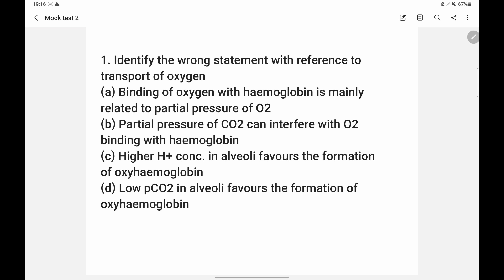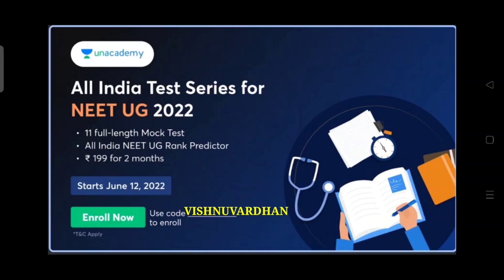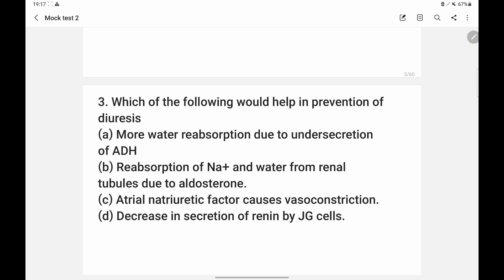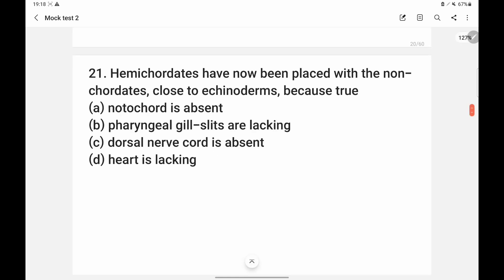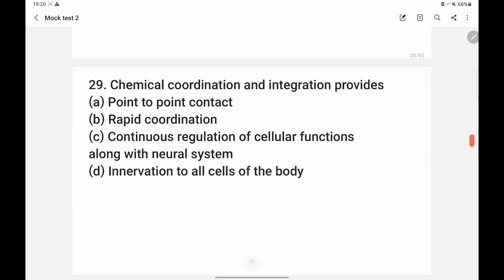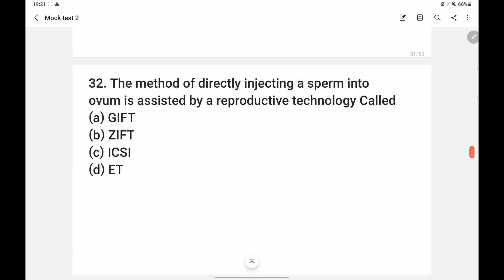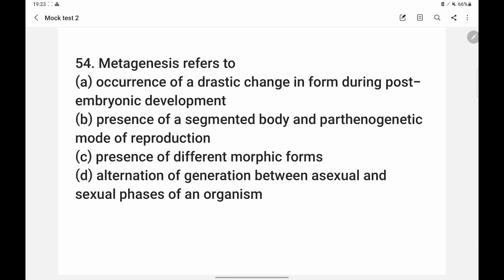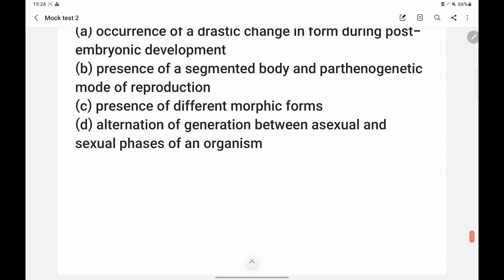NEET 2022 | More Than 50% Students Have Choosen a Wrong Option to these Questions | Vishnu's Smart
Follow MADDIRALA VISHNUVARDHAN KUMAR on Unacademy